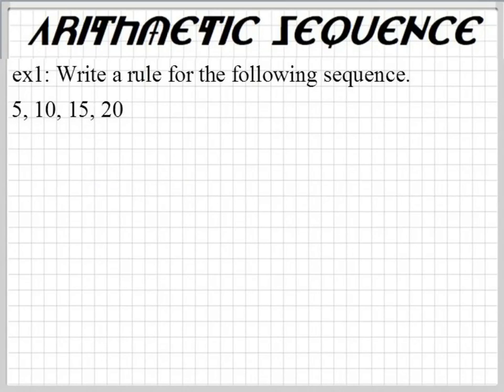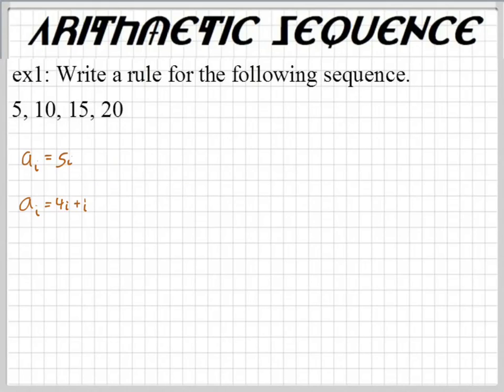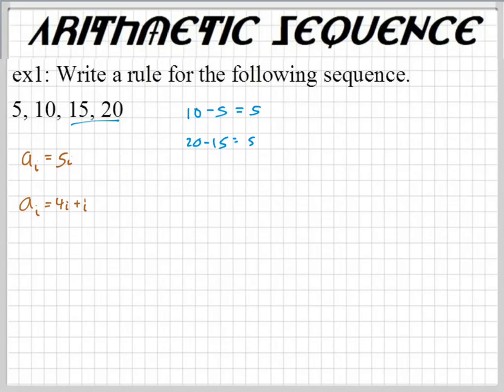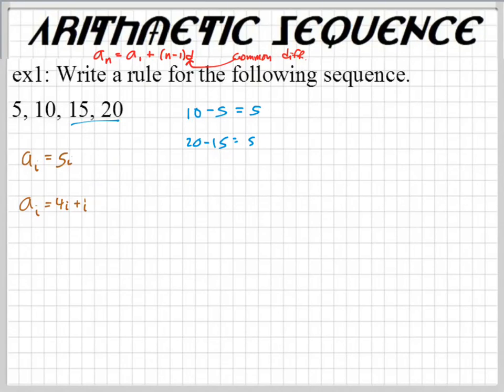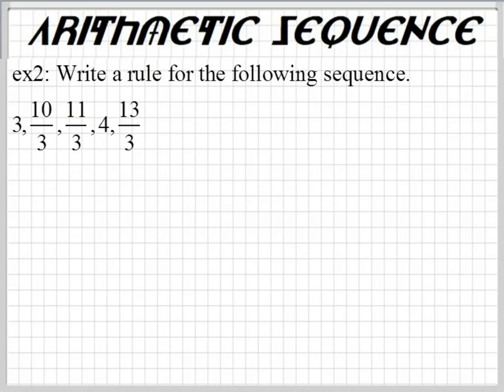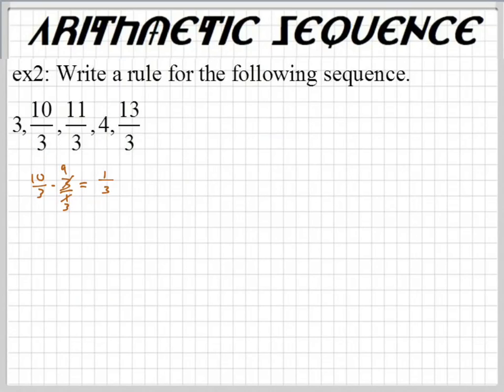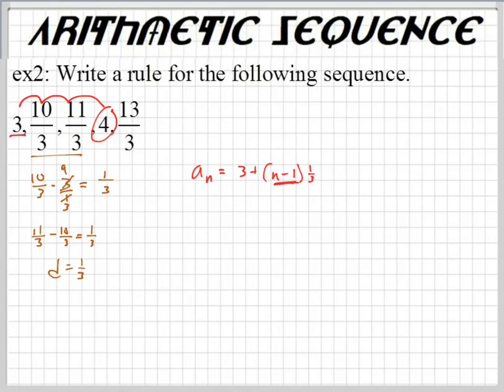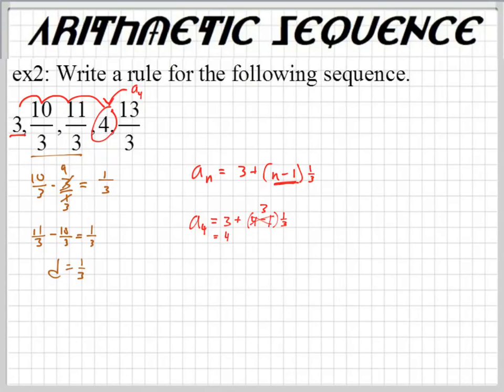Arithmetic Sequences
What is an arithmetic sequence or how do you write the nth term for them?